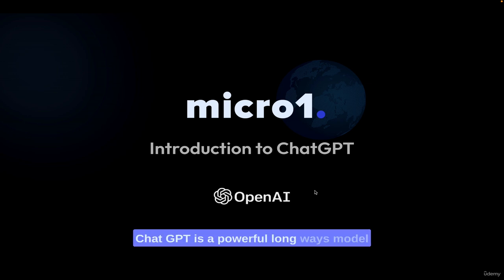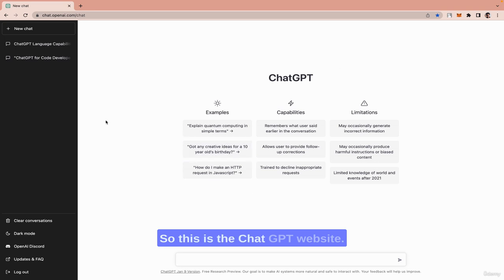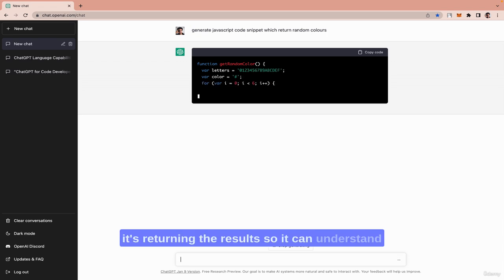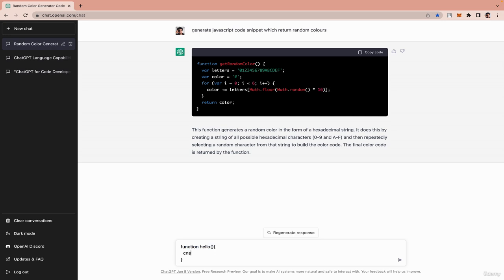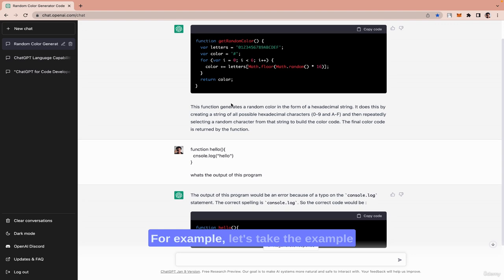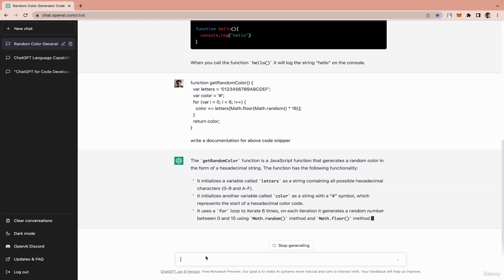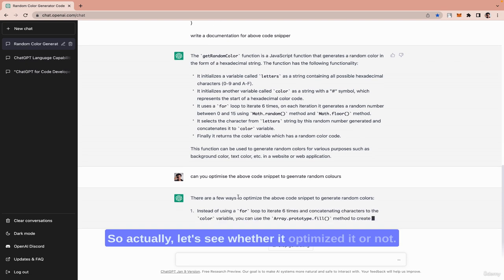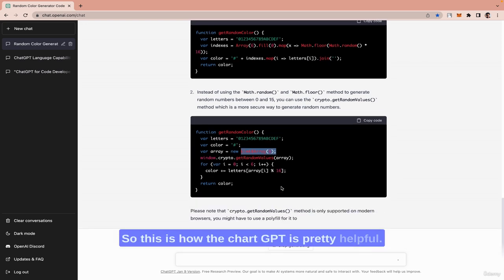5 Introduction to Chat GPT and how it's helpful to developers